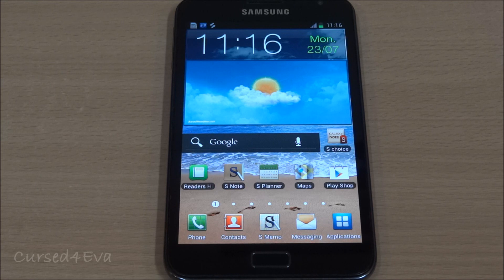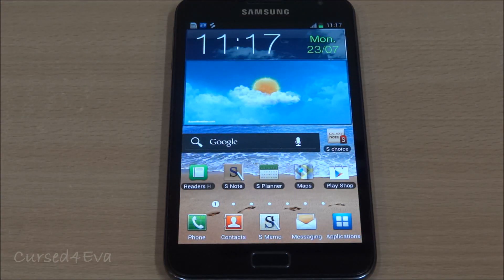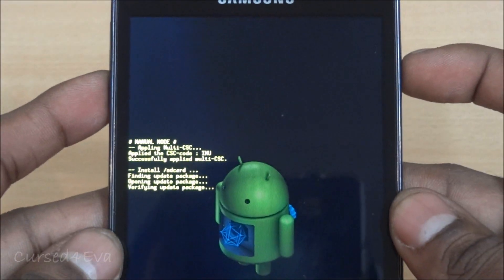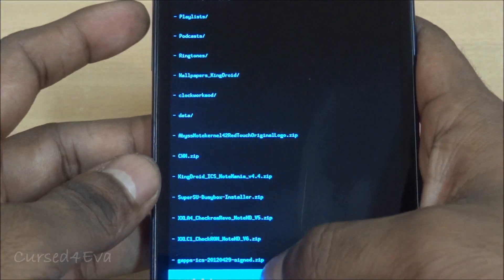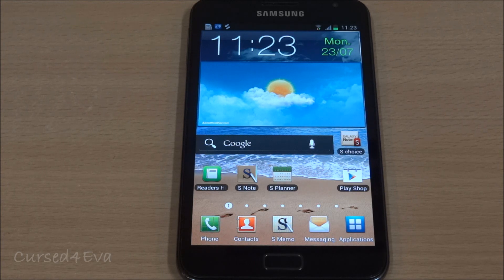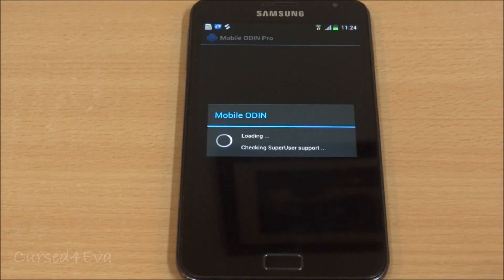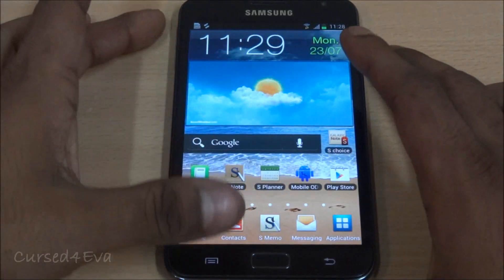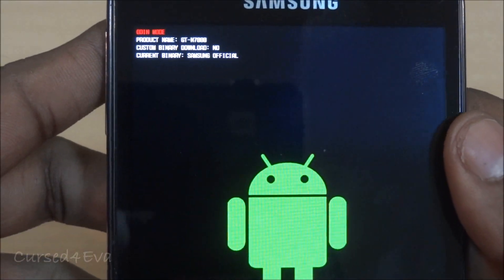How to root the Galaxy Note (Method #4) (N7000 - ICS Only) - Cursed4Eva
This is my video on how to root the Galaxy Note GT-N7000 (International) (ICS Only)

To Get Official Samsung Updates in the future...

Adavantages of this method...

1. SAFE
2. WORKS WITH 4.0.4 UPDATE
3. Minimal Downloads - 3-10mb max
4. Quick - 2-5 Mins Approx
5. NO LOSS OF APPS OR DATA
6. Counter does not increase (can unroot and avail warranty if needed)
7. Can be done without a PC

Disadvantages

1. MicroSD Card Required
2. Works only with ICS (Android 4.0)

To Unroot your note and return to factory state (to claim warraty or sell...)

Credits